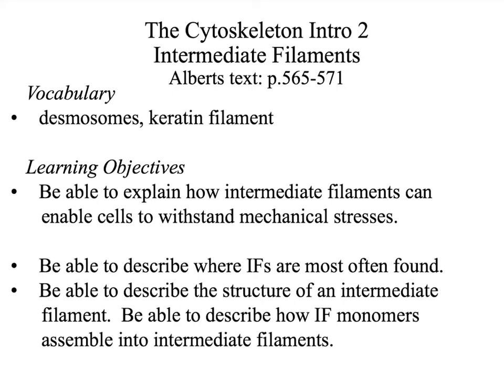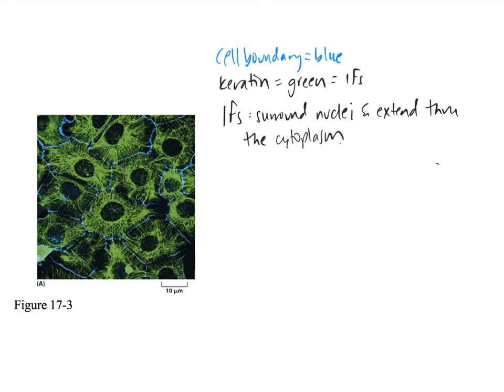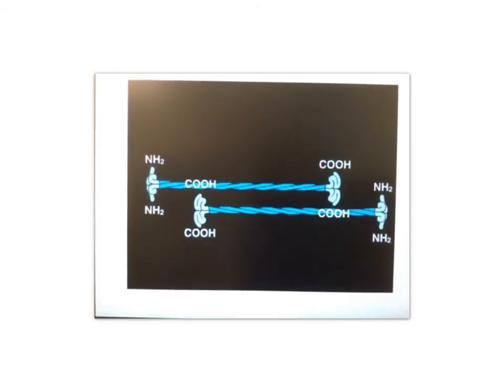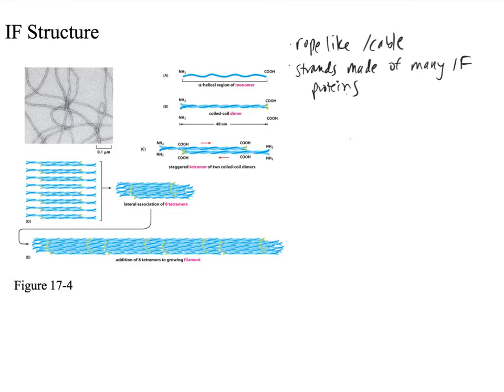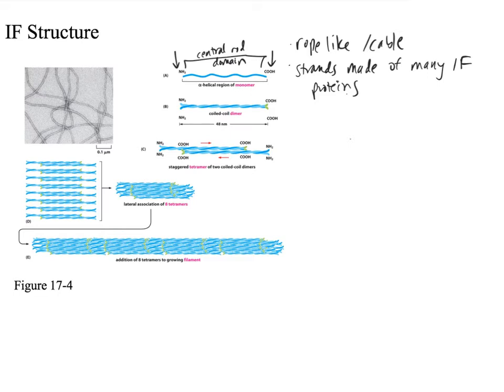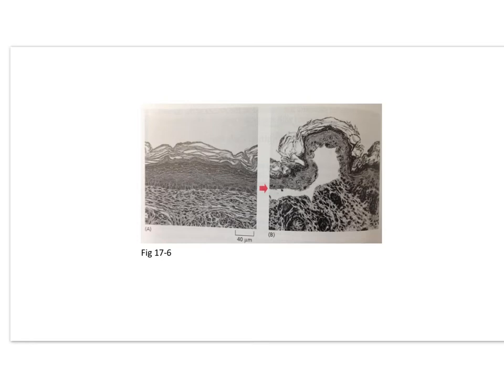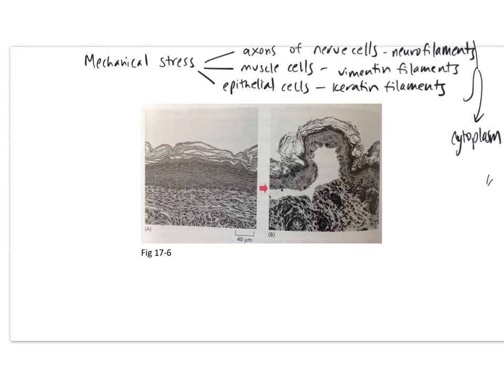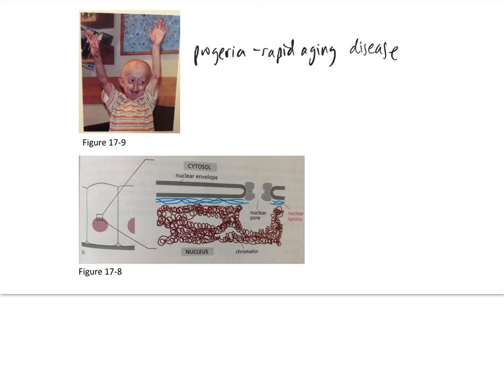intro cytoskel 2